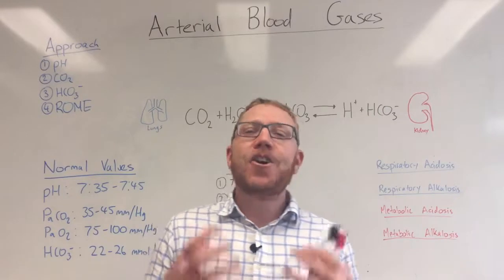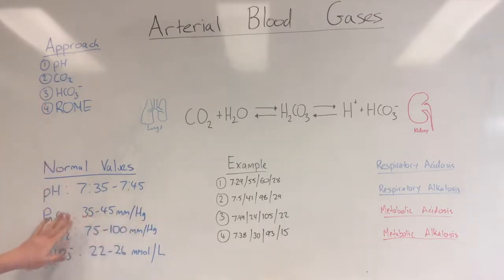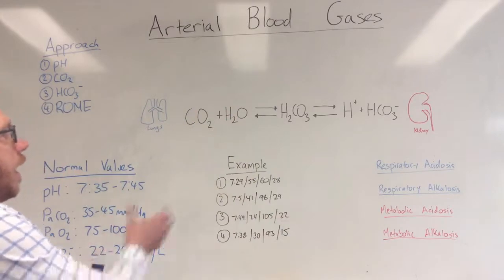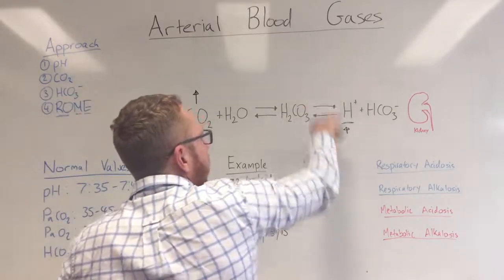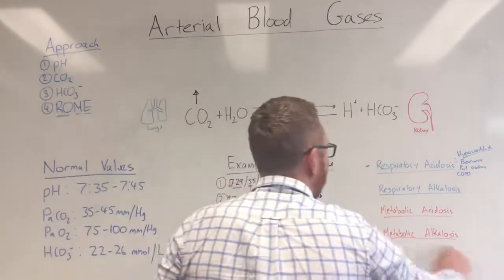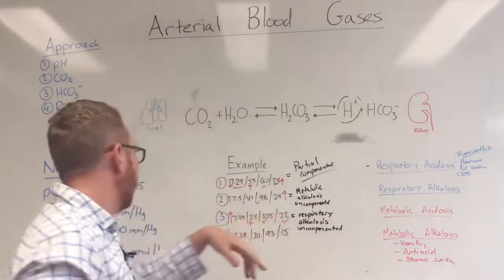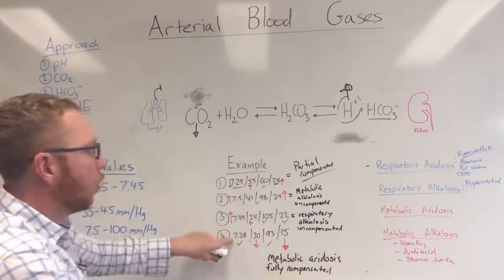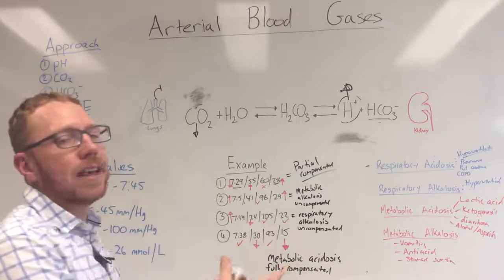Arterial_Blood_Gases__ABGs___Interpretation(720p)